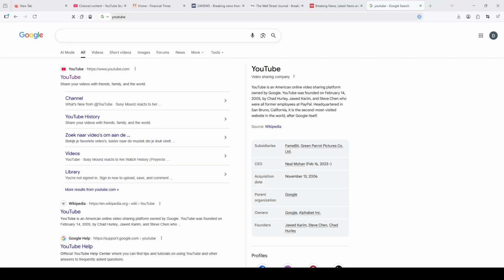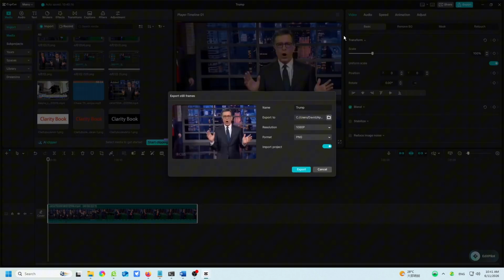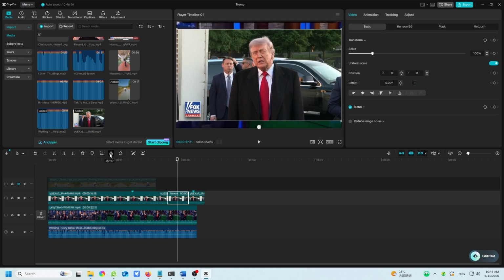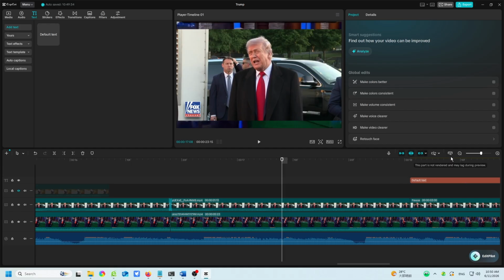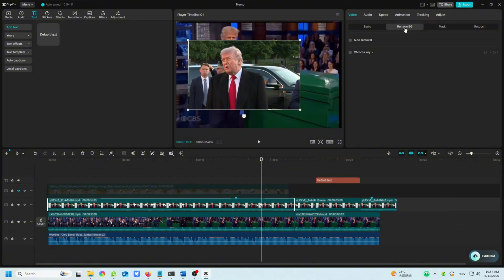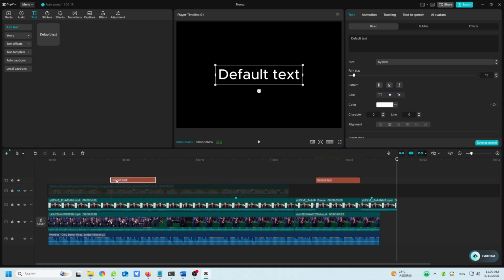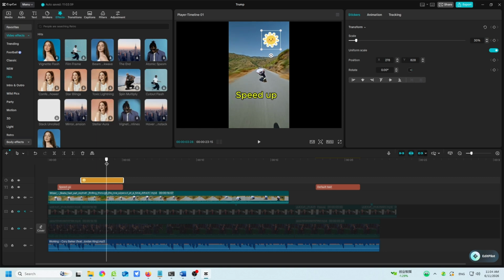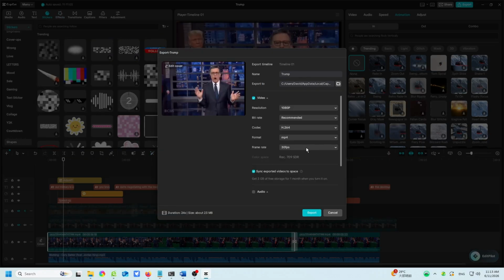CapCut Full Course for Beginners 2026 | Step-by-Step Tutorial from Start to Finish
Want to edit videos with CapCut and make money but have no idea where to start? This 18‑minute tutorial covers everything – no fluff, just straight to the point. From installation and settings to editing, audio, text, effects, and how to avoid those annoying paid features. By the end, you'll finish your first project.

🔹 All chapters – click to jump 🔹

0:00 – Intro & what you'll learn
0:32 – Download & install (avoid third-party sites, free up 10GB)
1:09 – Basic settings (change save paths from C drive)
1:42 – Create a new project & interface overview
2:08 – Import media & drag to timeline
2:22 – Project naming (easy to overlook)
2:35 – Pro preview features: Scopes, Guides, Export still frame (4K/8K)
3:14 – Social Media Preview (safe zone for TikTok/Shorts/Reels)
3:32 – Quality, zoom, aspect ratio (9:16, 16:9)
3:55 – Track controls (lock, hide, mute, adjust height, waveforms)
4:16 – Split, delete right/left, delete whole clip
4:43 – Marker tool (jump back to important moments)
5:00 – Crop (watch out for quality loss)
5:14 – Freeze frame (grab attention)
5:27 – Reverse, Mirror, Rotate (90° per click)
5:44 – Diamond icon = paid feature (avoid or replace)
5:54 – AI tools: Transcript / Smart cut (remove fillers), Split scenes, Remove background, Extract audio, Enhance audio, Voice recording
7:12 – Timeline efficiency: Magnetic track, Auto snap, Link toggle, Preview axis, Zoom to fit
8:08 – Keyframes: Zoom in/out, Panning, Rotation (smooth camera moves)
10:26 – Motion tracking teaser (text follows object)
10:37 – Mask & Retouch (beauty, smooth skin, whiten)
11:15 – Audio fade in/out, voice separation, enhancement
11:30 – Speed controls: Standard, Curve speed, Velocity effects (sync with music)
11:52 – Animation effects (in & out) – watch for diamonds
12:05 – Color adjustment (professional grade)
12:09 – Why audio matters + add background music (watch copyright)
12:48 – Project Analyze (AI tells you how to improve)
13:00 – Text: Add default text, upload local subtitles (SRT), bubble/fancy text, animations
13:29 – Motion tracking step by step
13:56 – Text to speech (super easy)
14:10 – Stickers library (free vs paid diamonds)
15:02 – Effects (use selectively – strongest when subtle)
16:03 – Transitions (smooth scene changes)
16:32 – Captions / auto subtitles (never assume 100% accurate – double‑check)
17:09 – Filters (easy one‑click look)
17:25 – Color correction & LUTs (preset color grades)
18:00 – Export: fix “need to pay” error – replace paid features with free ones, choose location (not C drive)